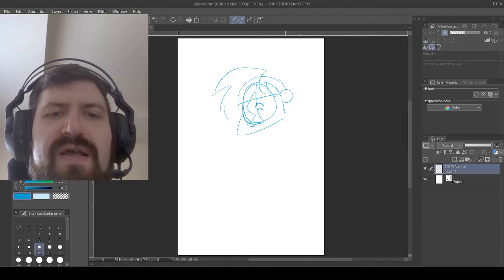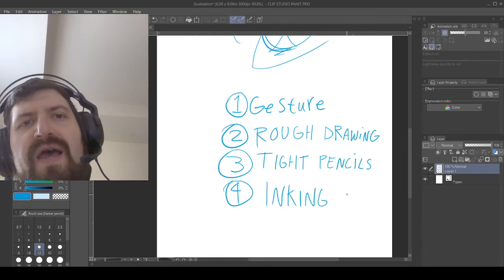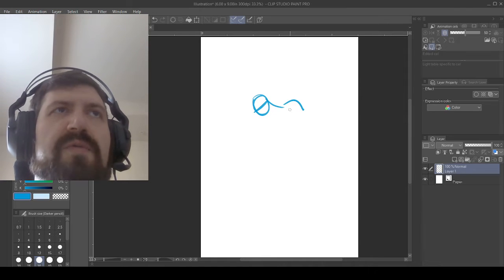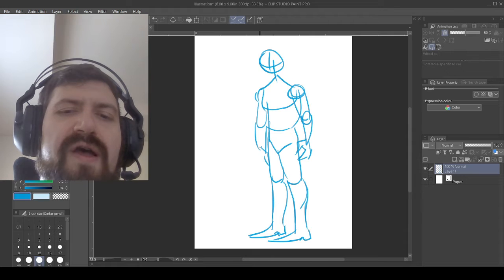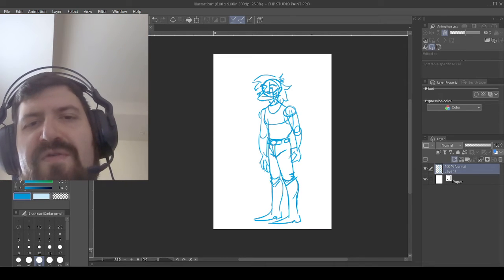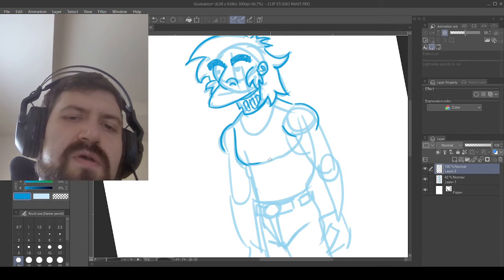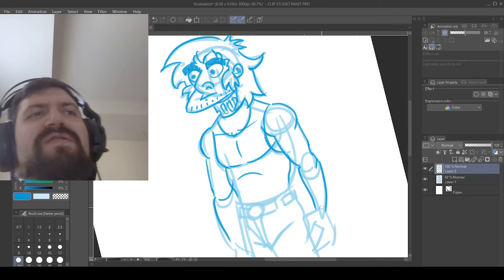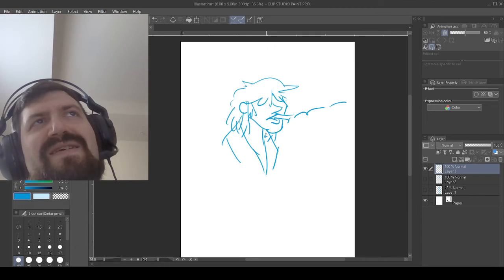Talk and Draw 8: Gestures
Breaking down my drawing process, but particularly talking more about my early stage drawing, i.e. "gestures!"

As mentioned in the video, Line of Action is a great site to practice life drawing